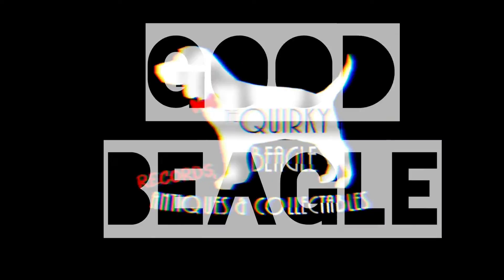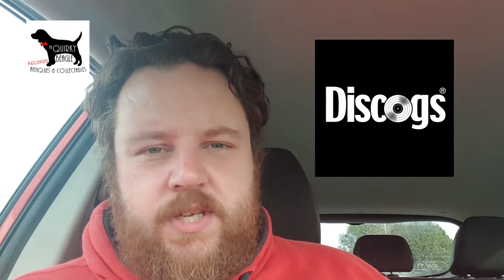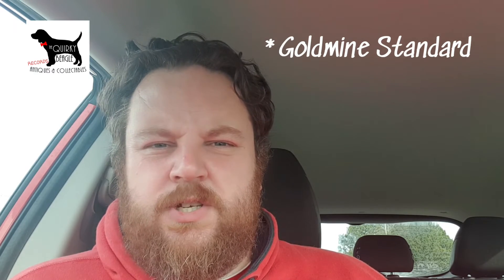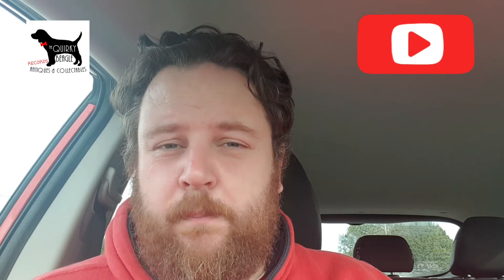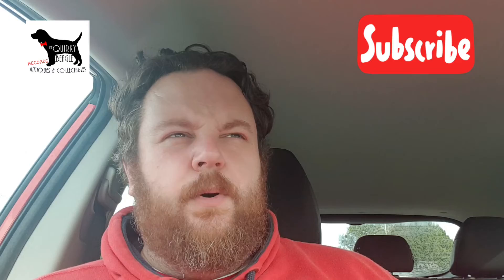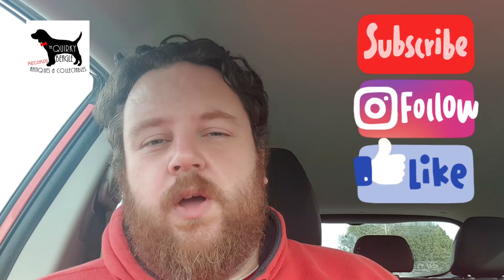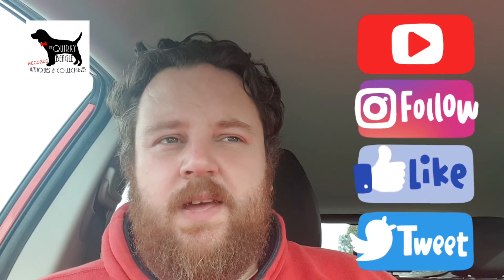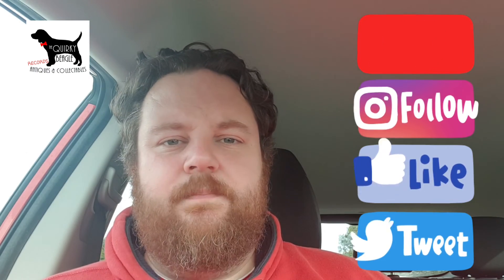Quirky Beagle Does Discogs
Just a quick video whilst waiting for the queue at the McDonalds drive-thru to get shorter, this time on Discogs and the singles we have on sale on the site.